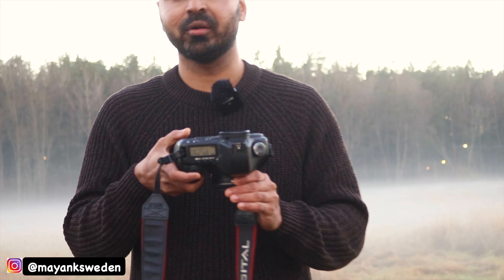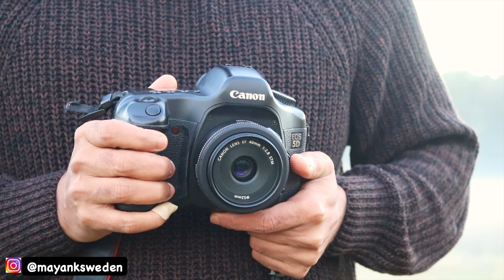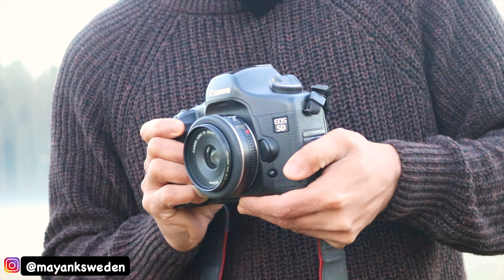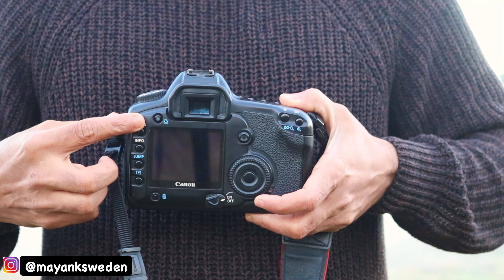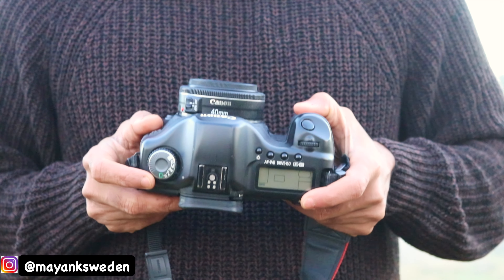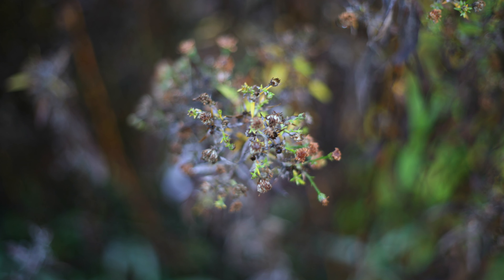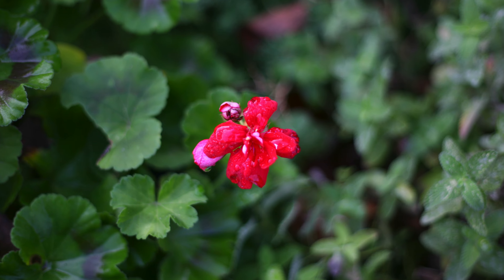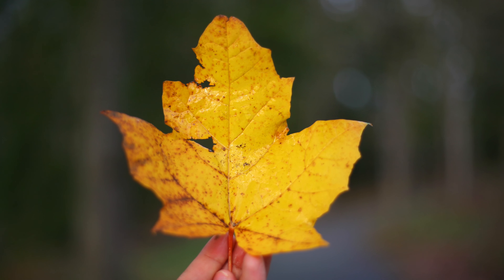Using Canon 5D Classic Mark 1 in 2023 (ENGLISH)